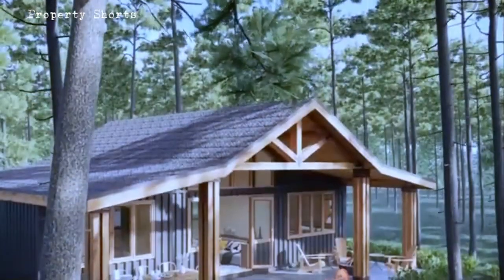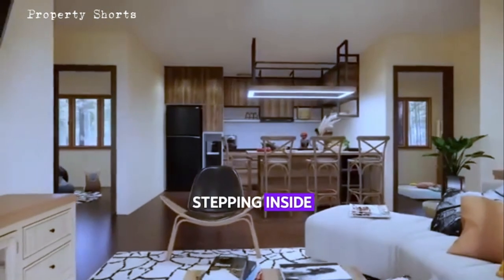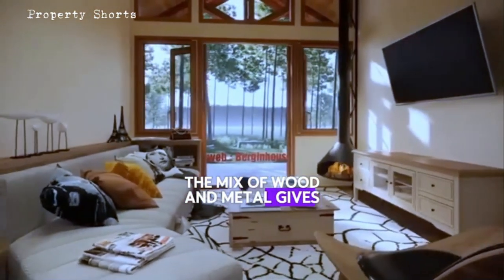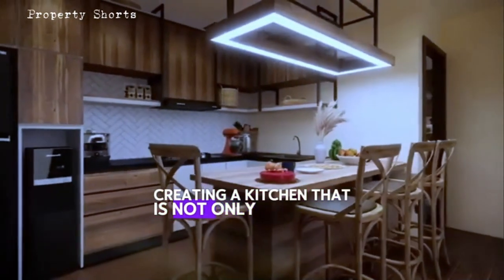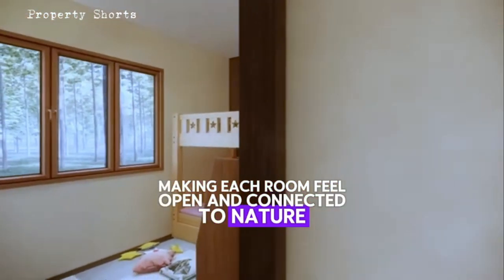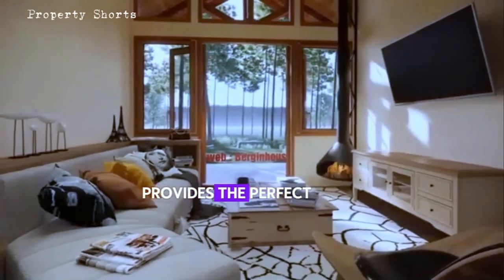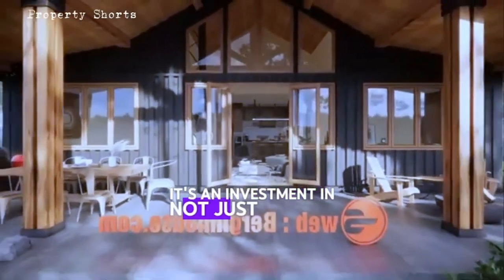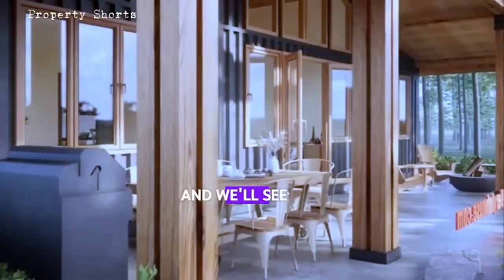New design of 2024, where beauty, innovation, and sustainability come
Welcome to the new design of 2024, where beauty, innovation, and sustainability come together in one remarkable home. This stunning house is built from three 40ft High Cube shipping containers, expertly combined with the warmth and elegance of wood. It’s a home that breaks all the traditional rules of design, creating something truly unique and breathtaking.